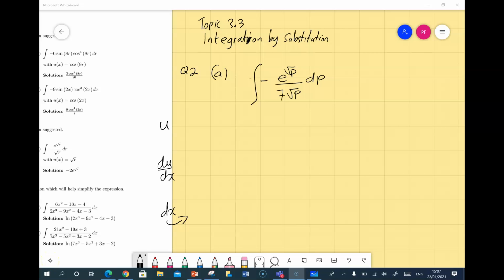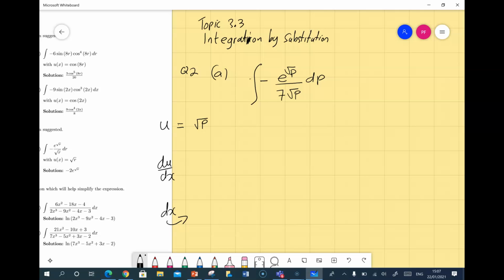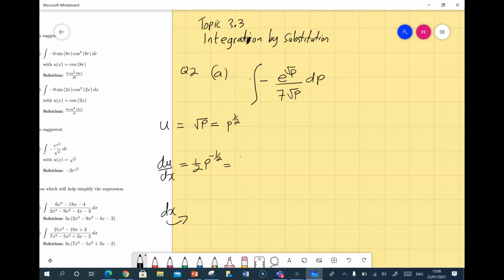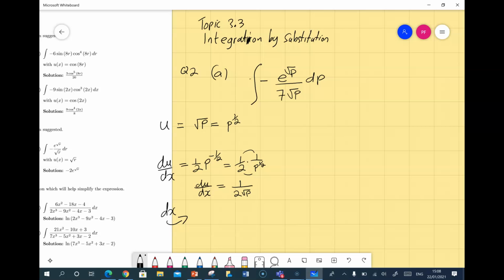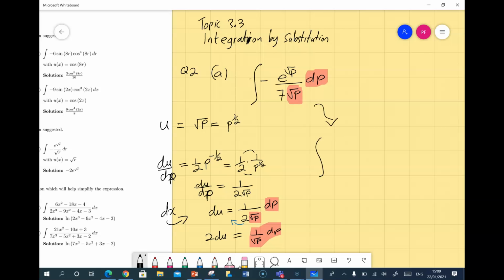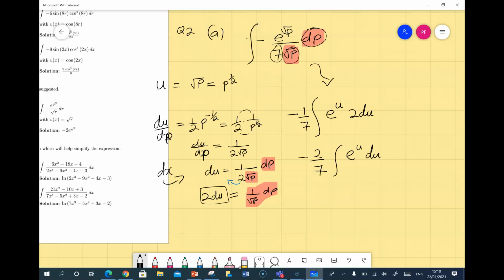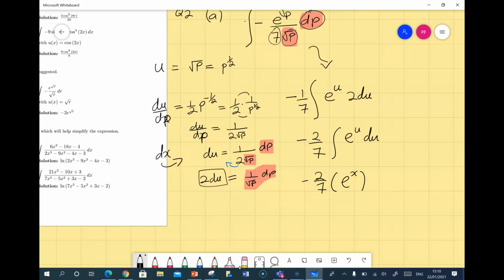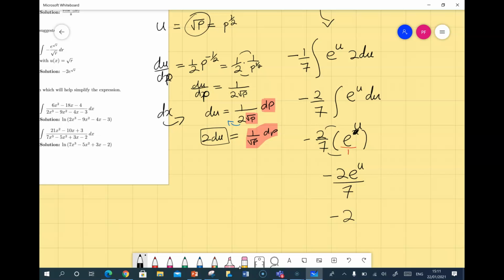Beyond LC – Integration by Substitution Q2(a)